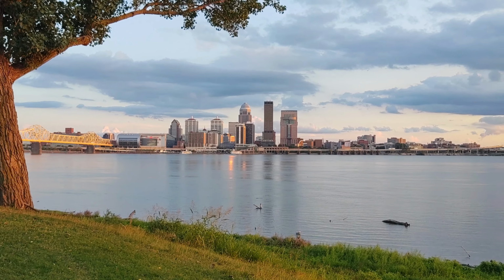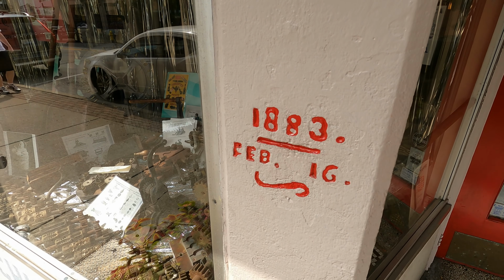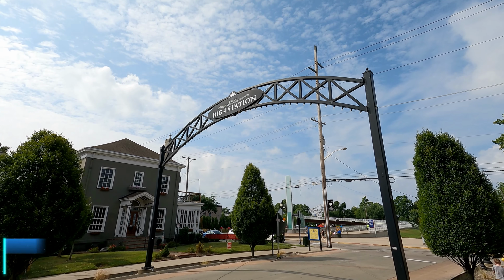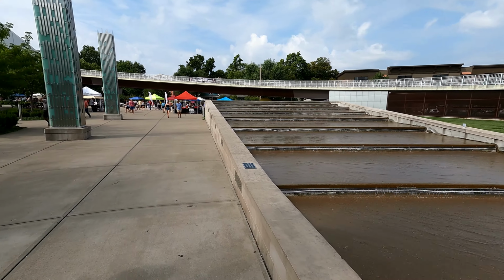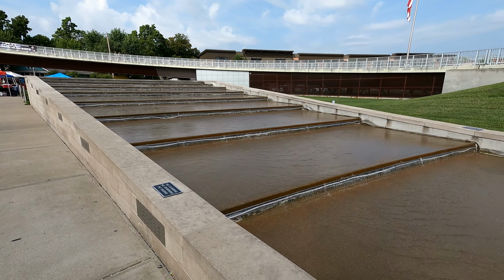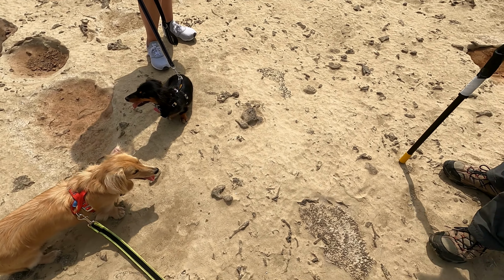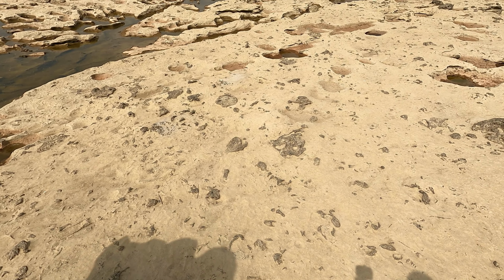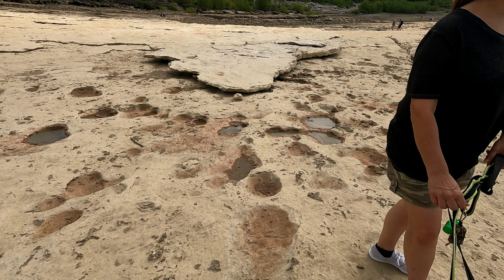Top 3 Things to see in Jeffersonville Indiana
Denver, Annie, Tina and I head out to southern Indiana to check out the top 3 things to see while visiting the Louisville Ky area.  Head across the 2nd street bridge into Jeffersonville Indiana and explore downtown.

There is a lot of history in this area and some may not be well known across the river from Louisville KY.  Steamboats, ancient fossil beds, and more.

Jeffersonville was also on the TV series Live PD for several years.